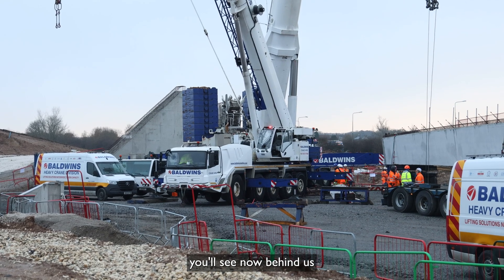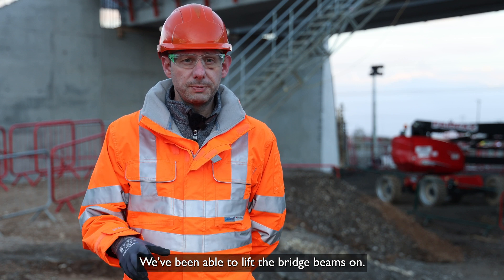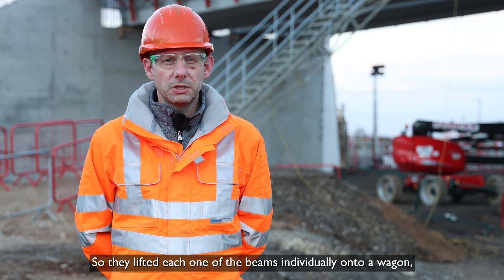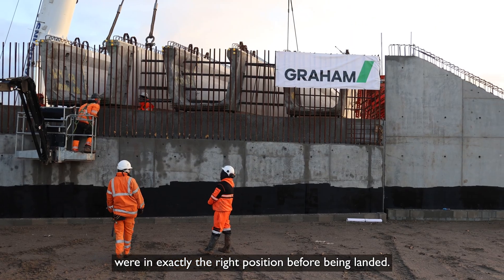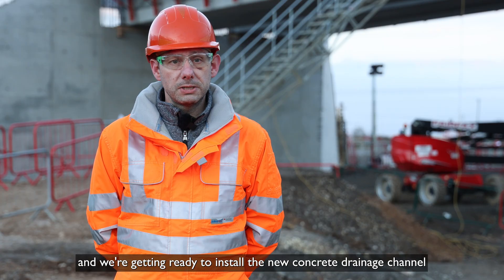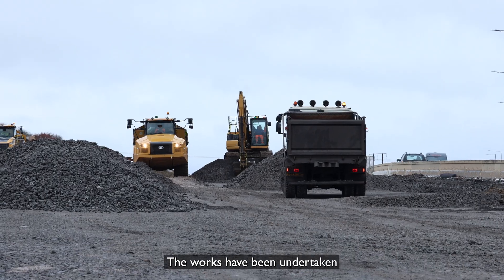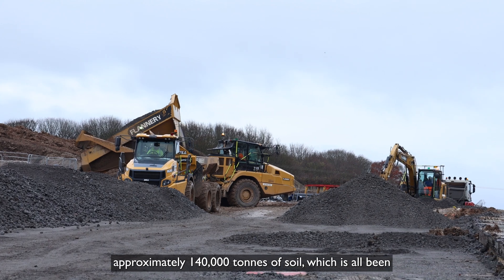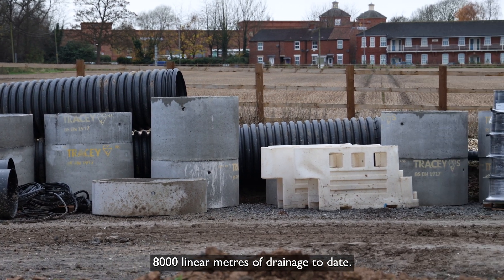Jock's Lodge: December update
The project has recently hit a milestone as the bridge beams have been installed on the new Bentley Bridge.

A 1,000-tonne capacity crane was used to lift four precast concrete beams, each weighing 80 tonnes and measuring 33 metres in length, onto newly constructed reinforced concrete abutments, forming the base of the bridge.

Once completed, the bridge will carry the main A164 carriageway over the new A1079 link road. The lift was executed with meticulous planning and coordination, with the next phase of construction focused on building the bridge deck.

Work on the A1079 is continuing, with traffic using the southern half of the roundabout. On the northern half of the roundabout a new concrete drainage channel will be installed shortly, ready to start building the second half of the roundabout.

From Skidby, Bentley and through to Beverley, works have progressed with further drainage installed and foundation capping stone being laid.

On the A164 Minster Way and Lincoln Way, deep excavations alongside the existing carriageway are now nearing completion with stone placed and compacted ready for drainage installation.